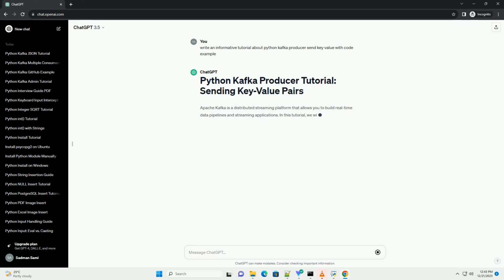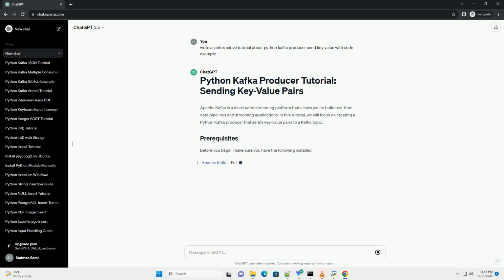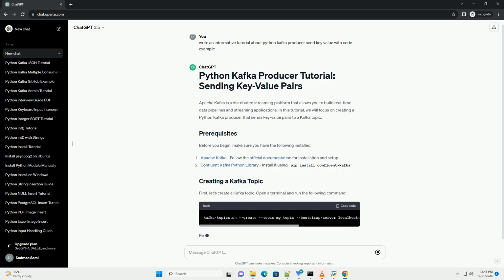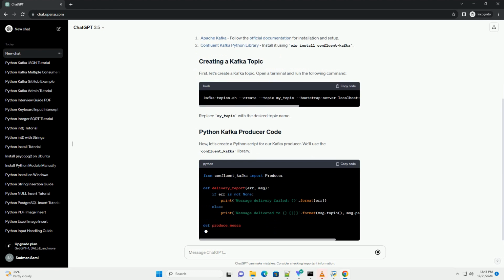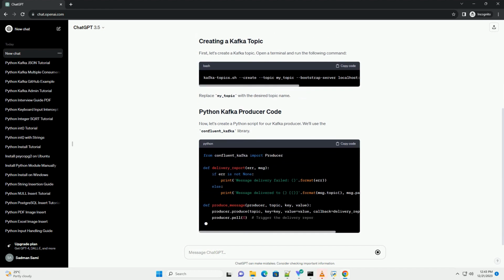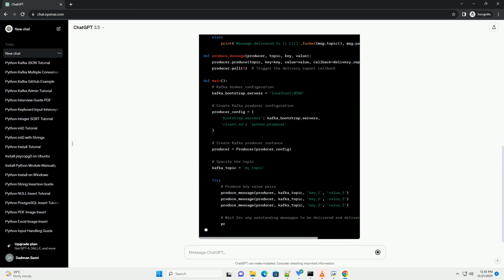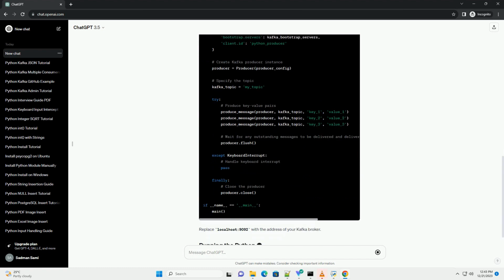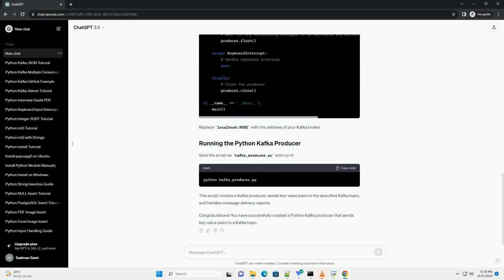python kafka producer send key value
Apache Kafka is a distributed streaming platform that allows you to build real-time data pipelines and streaming applications. In this tutorial, we will focus on creating a Python Kafka producer that sends key-value pairs to a Kafka topic.
Before you begin, make sure you have the following installed:
First, let's create a Kafka topic. Open a terminal and run the following command:
Replace my_topic with the desired topic name.
Now, let's create a Python script for our Kafka producer. We'll use the confluent_kafka library.
Replace localhost:9092 with the address of your Kafka broker.
Save the script as kafka_producer.py and run it:
This script creates a Kafka producer, sends key-value pairs to the specified Kafka topic, and handles message delivery reports.
Congratulations! You have successfully created a Python Kafka producer that sends key-value pairs to a Kafka topic.
ChatGPT